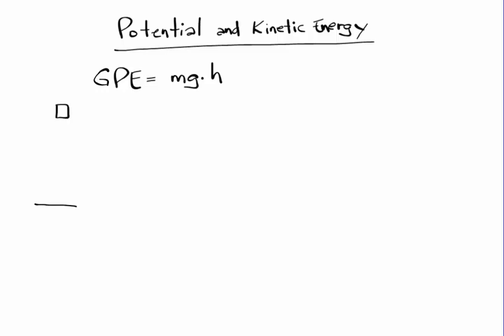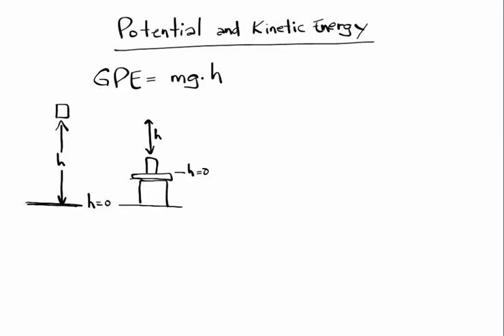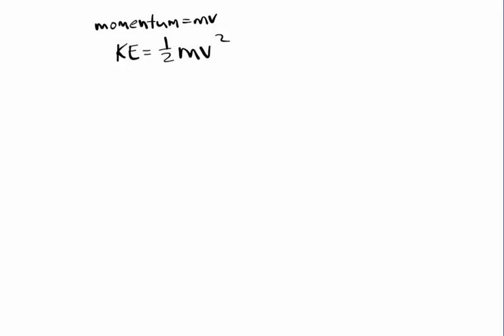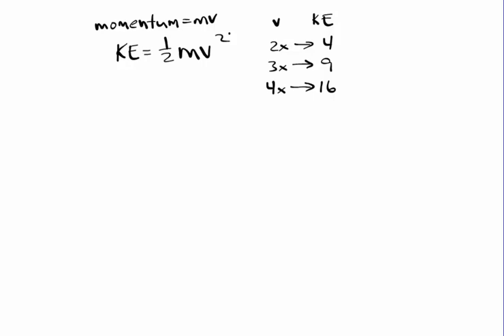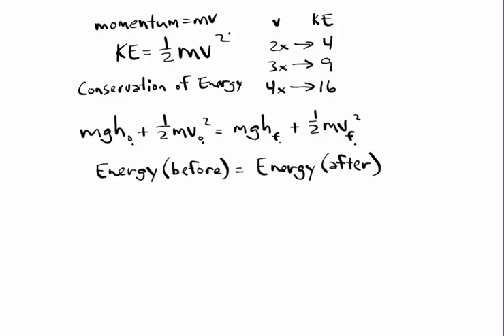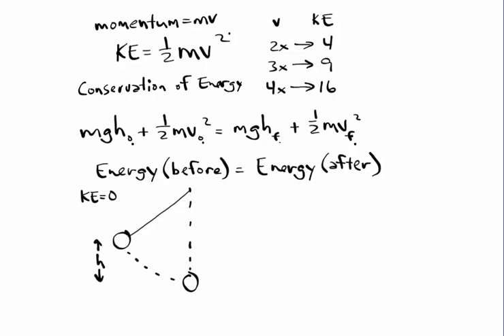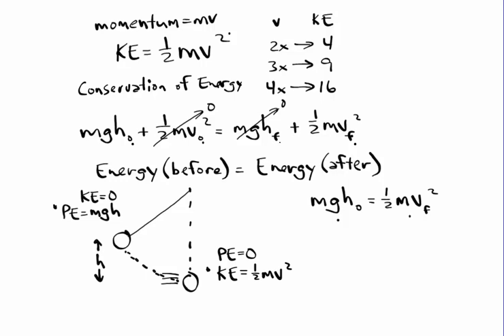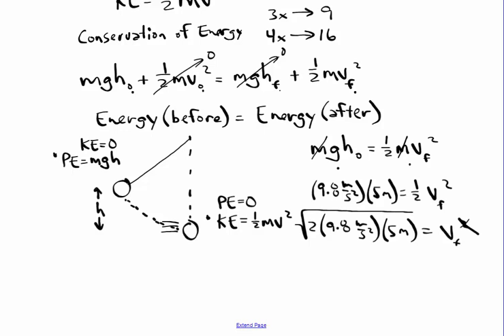CP MATH 8.2 - Conservation of Energy